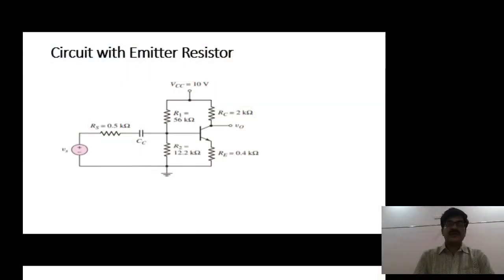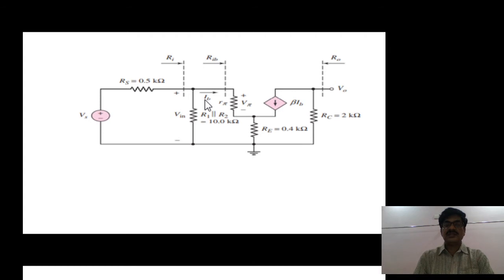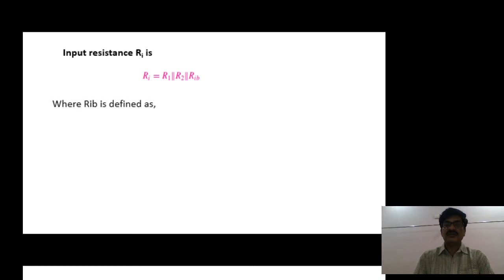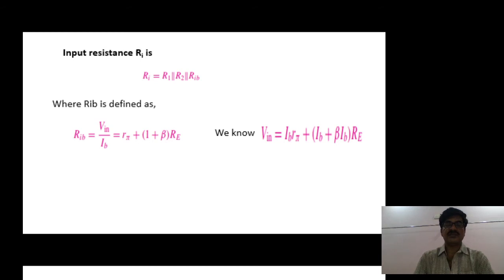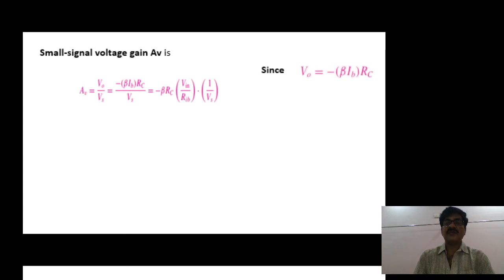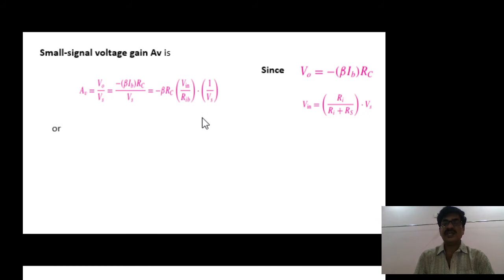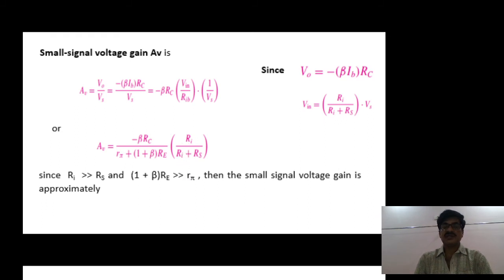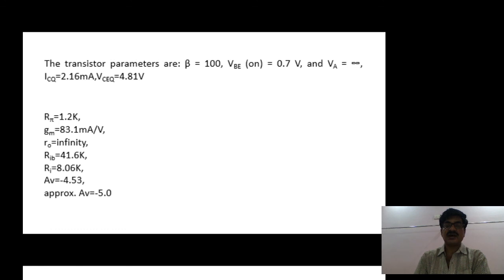ECAD UNIT I LEC 5 CE Amplifier with Emitter Resistor